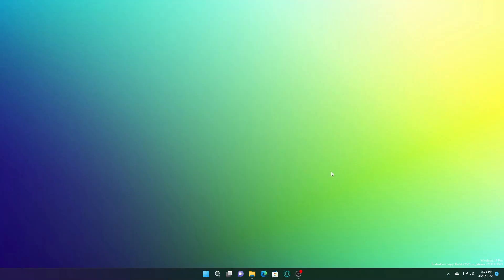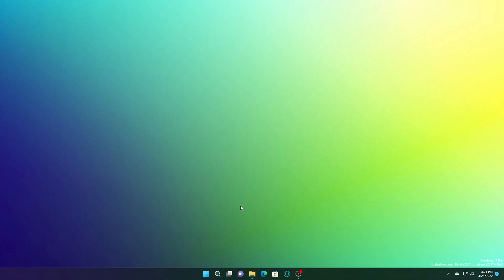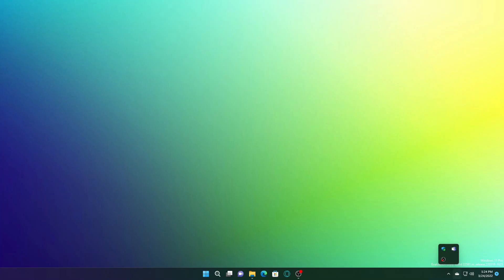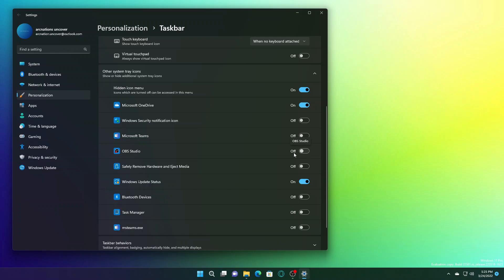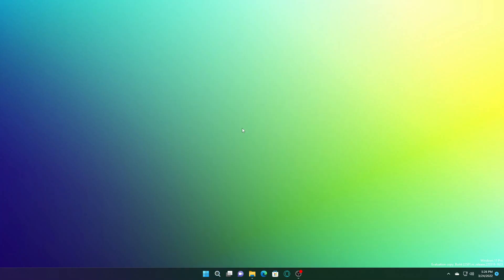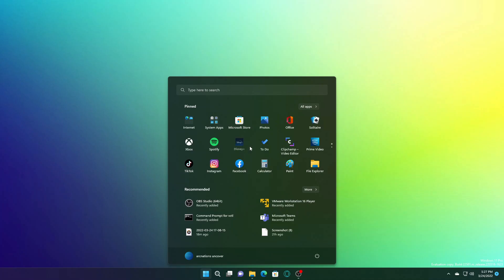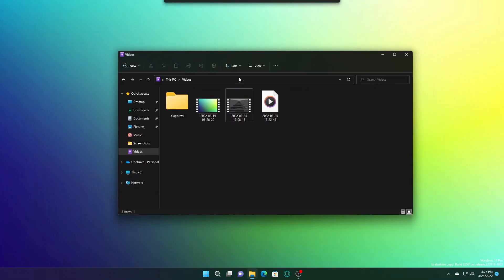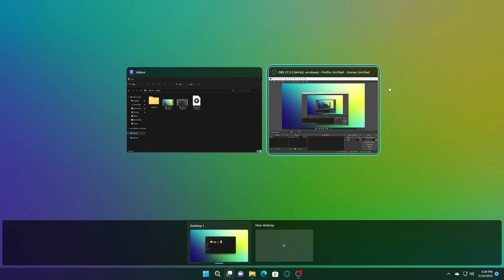windows 11 build 22581.1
windows 11 insider build 22581.1
new windows 11 build 22581 – switch from dev to beta
22h2, update
how to install windows 11 build 22581.1
windows 11 build 22581
How To Update Windows 11 Build 22581
Windows 11 Insider Build 22581
Download and Install Windows 11 Build 22581
Windows 11 Build 22581.1 Update
Windows 11 Build 22581.1 is rolling
windows 11 latest build download
how to download windows 11 build 22581.1
windows 11 22579 to 22581
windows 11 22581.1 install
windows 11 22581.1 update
windows update 22581